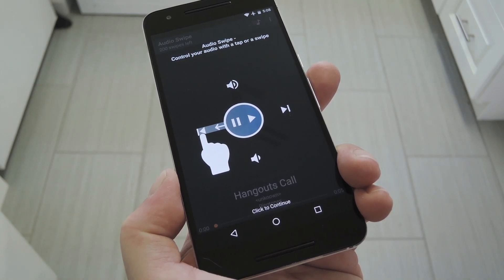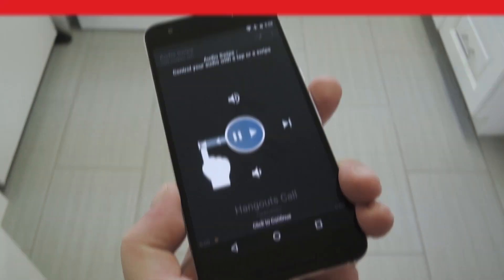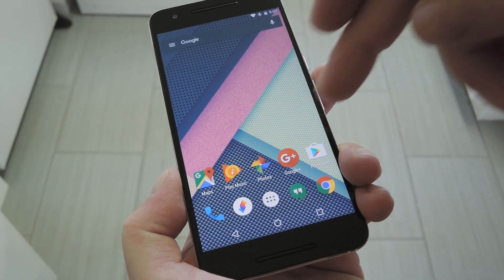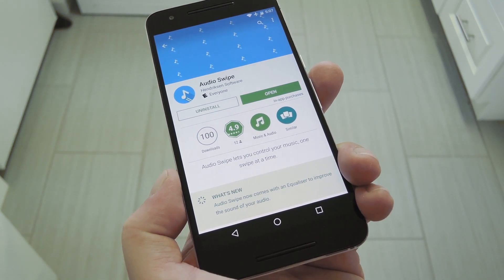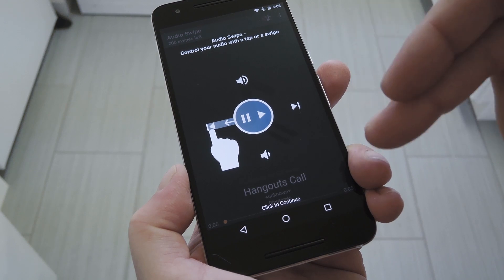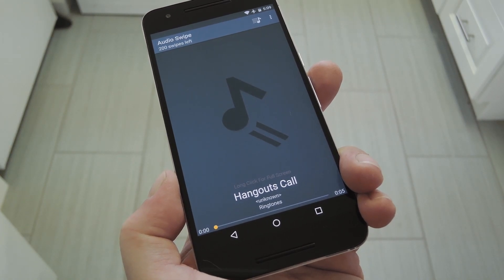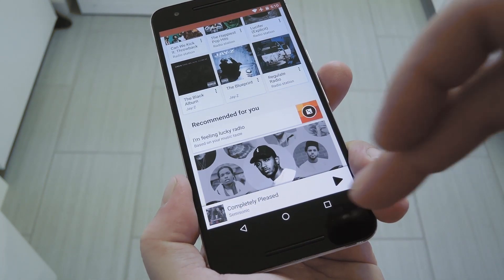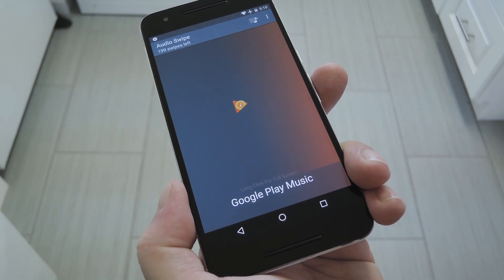Control Your Music By Swiping the Screen [How-To]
How to Get Eyes-Free Music Controls While Driving [Android]

In this video, I'll be showing you a cool new app called "Audio Swipe" that lets you control your favorite Android music player by swiping the screen.

If you use your phone to play music in the car, this one's a must-have. The app dims your screen to 0% brightness, displays a black background, then lets you control music playback by simply swiping the screen. This results in nearly no battery drain, and you get the ability to control music without looking away from the road.